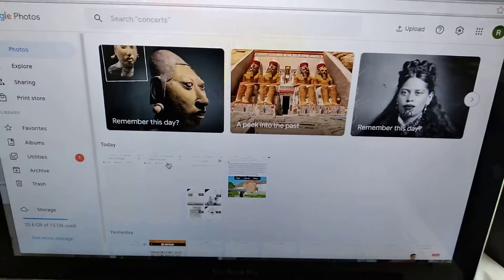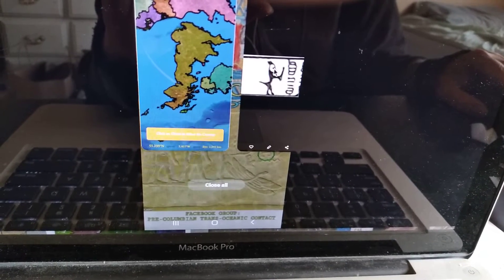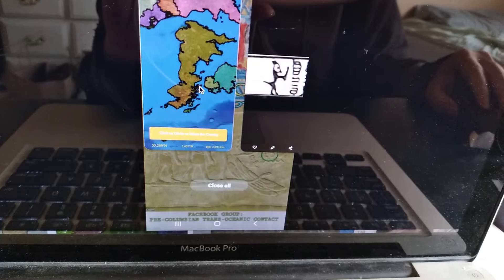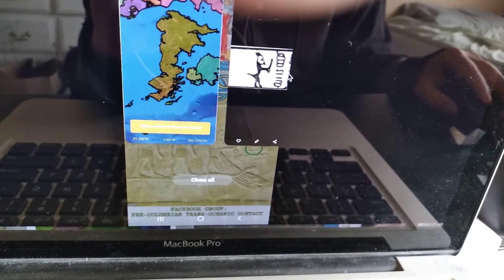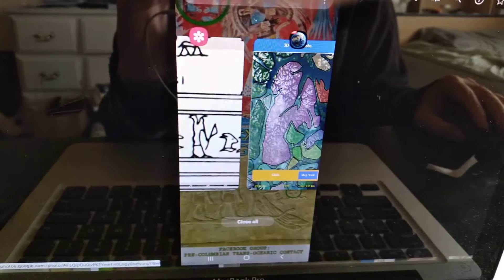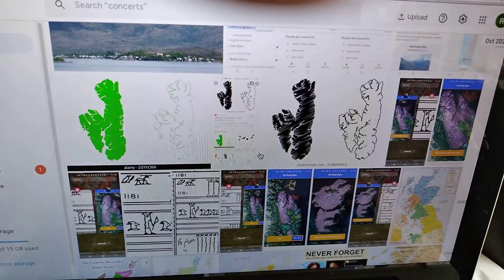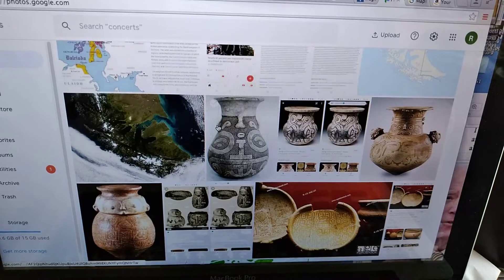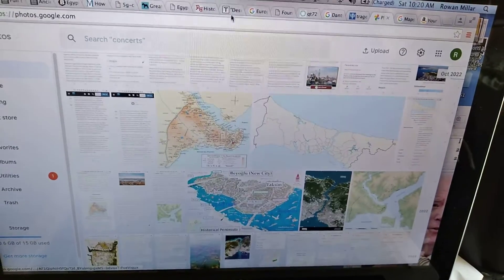Wellington Island (Chile), Leichou Peninsula & Hainan Island, Kuril Islands, Tierra Del Fuego, etc.